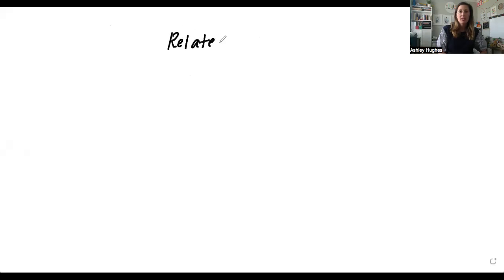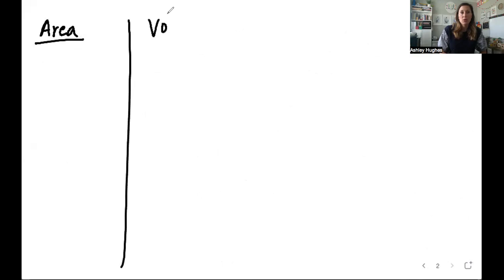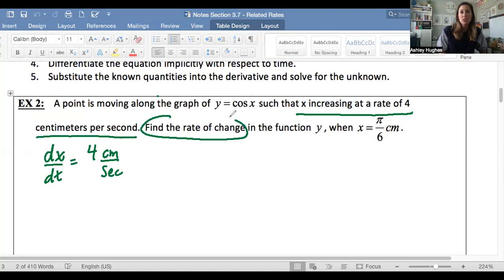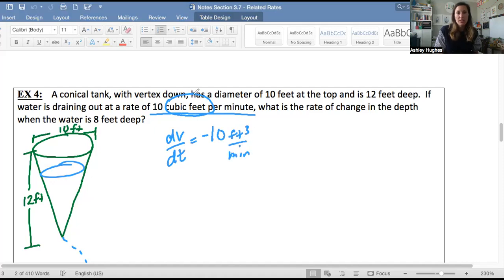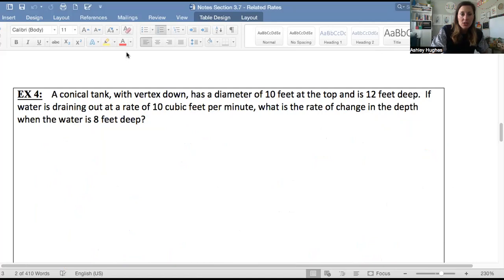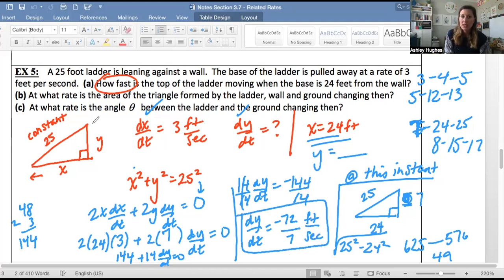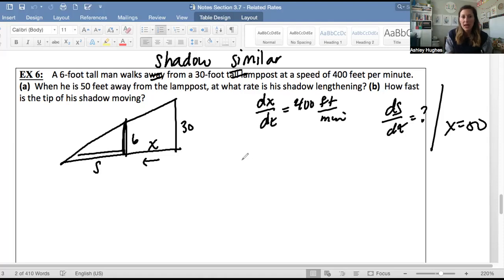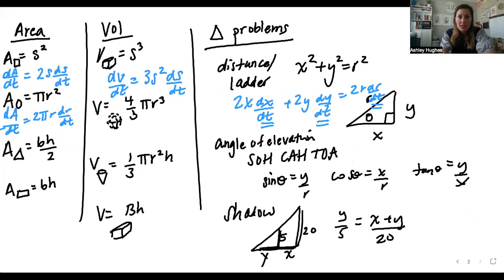Related Rates Made Easy! Section 3.7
Easiest way to solve Calculus related rates problem all in one place- a general guideline to follow for any problem.